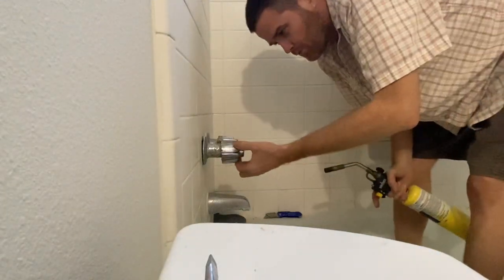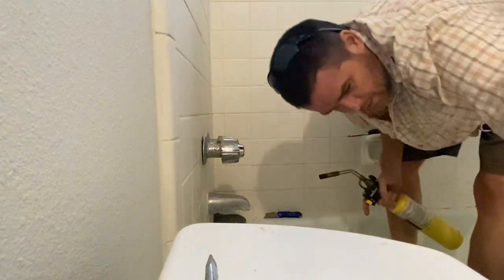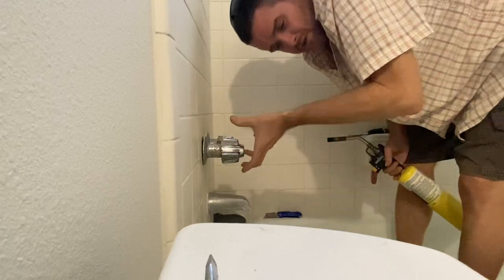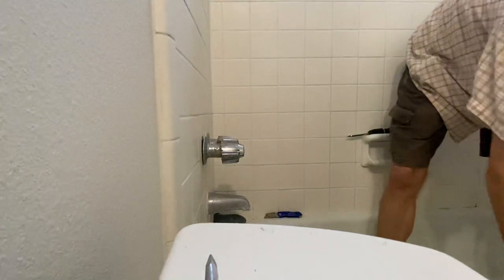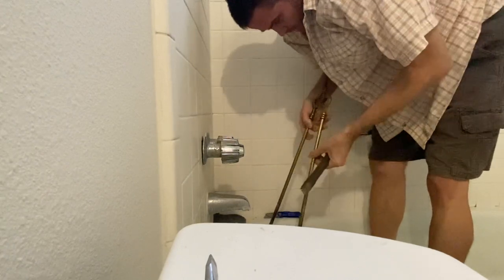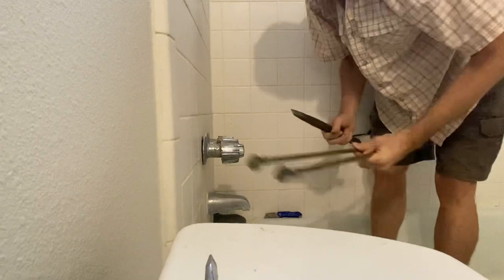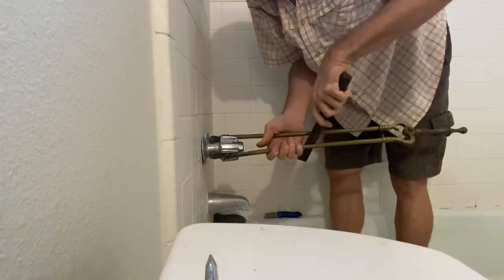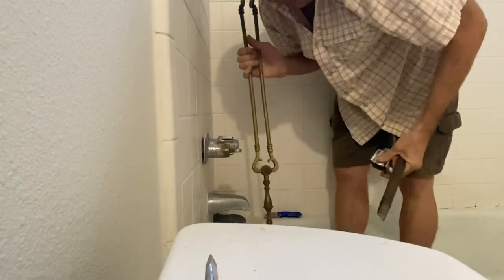Remove stuck shower faucet handles